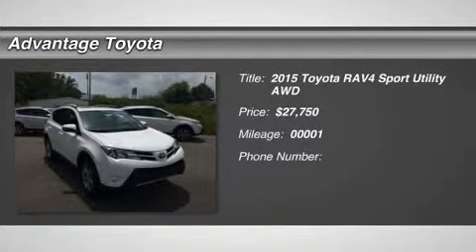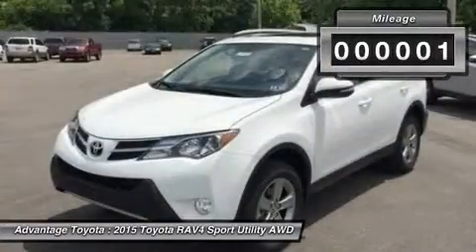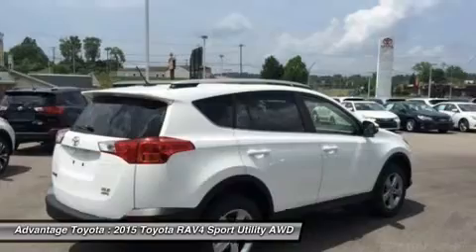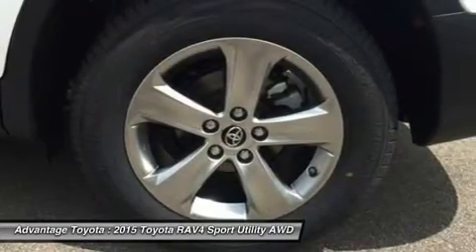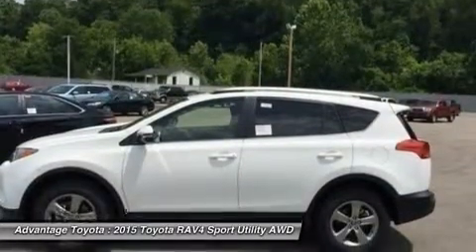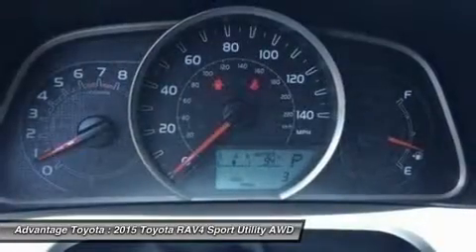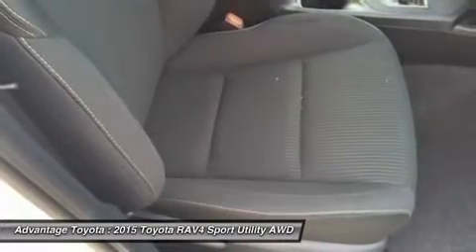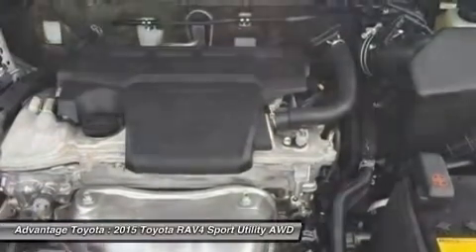2015 Toyota RAV4 15539